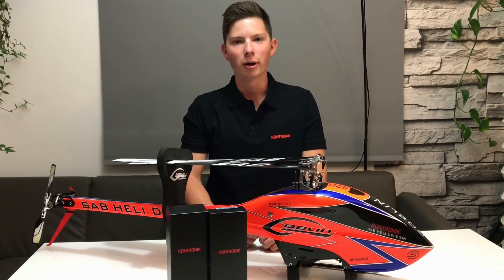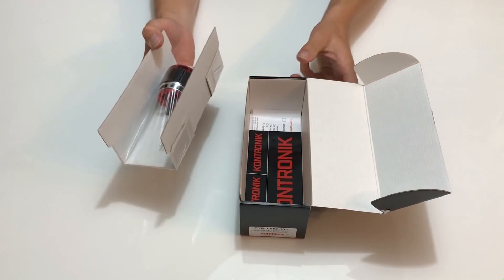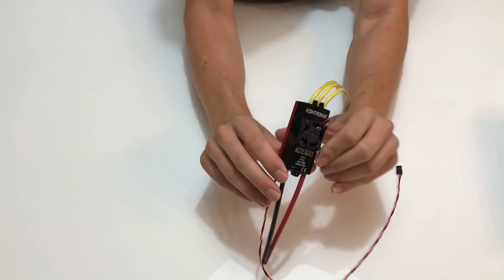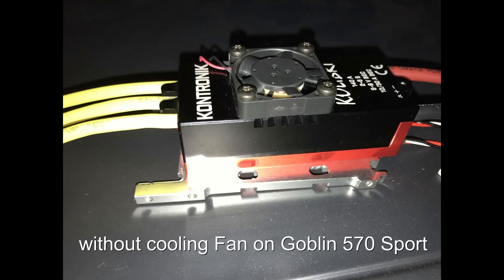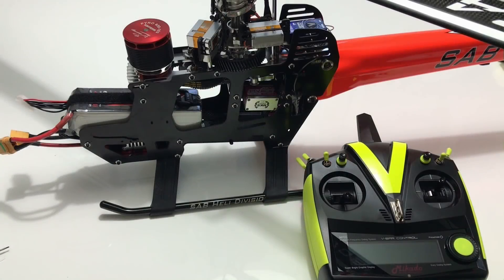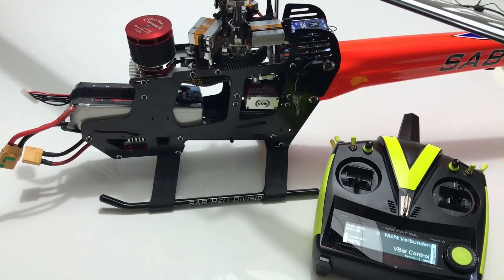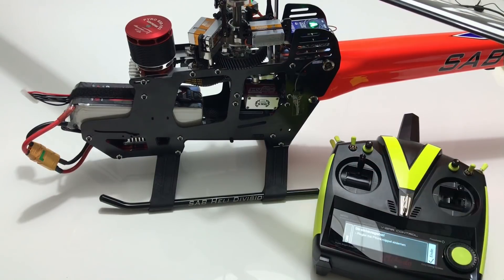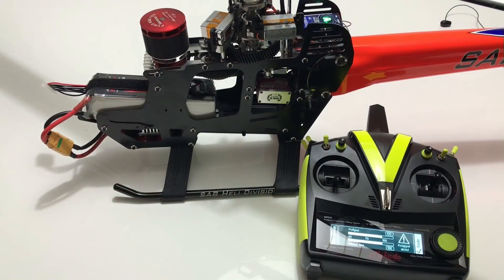Unboxing & Programming - Kontronik - Kolibri 140 LV - Pyro 650 103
In this Video I want to show you a Unboxing and how to Programm the NEW Kontronik Kolibri 140 LV ESC from Kontronik in Combinaton with the Pyro 650 1030kv and programmed with the Mikado Vbar Control and Vbar Neo

- Mode 4 Heli
- Mode 8 Mikado Telemetry Telemetrie
- Mode 10 Bec Voltage

I fly this awesome Setup on 6S in my Sab Goblin 570 Sport

Sobek Drives

Cam: Iphone 7